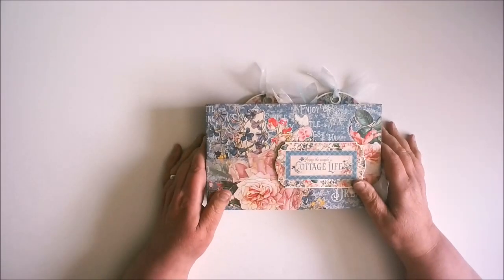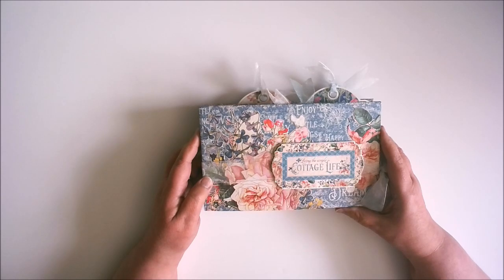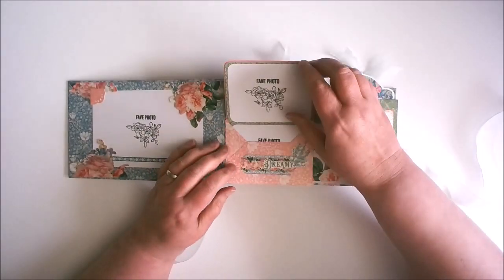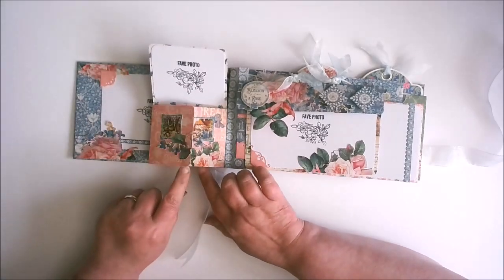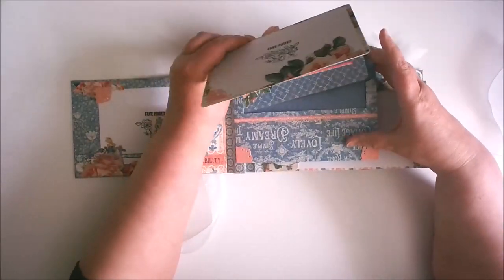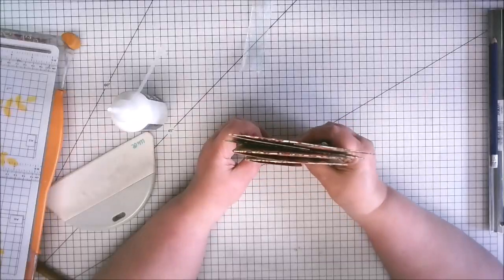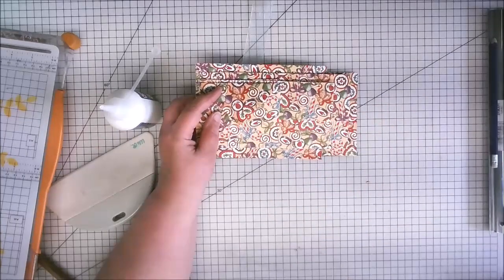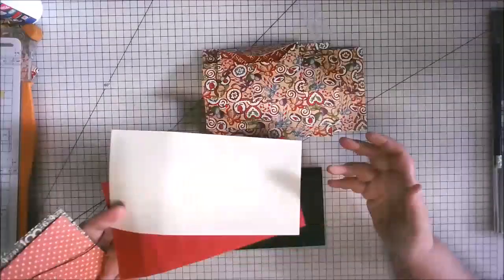UPDATED Envelope Book Tutorial Featuring Cottage Life by Cal Summers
UPDATED Envelope Book Tutorial by  @Cal Summers
Featuring Graphic 45's Cottage Life paper collection

PAGE 4 NOW ADDED!
0:00 - Introduction
1:18:48 - Page 4

"Hey G45ers – I’m so happy to be with you today to tell why I love Cottage Life so much!

I love every G45 collection but there’s something about Cottage Life that reminds me of my grandmother Lily to whom I was very close. The gentle colours and the images of the cottage and its garden just take me right back to a very happy childhood. She crocheted and baked and tended to her garden and my home is now filled with the lace she made for edging bedsheets and towels – my whole guest bedroom is a homage to Lily with bits of her furniture and photos on the wall. I love the feeling of nostalgia and security and I get that same feeling every time I look at Cottage Life. You will see some photos of her and my grandfather Jack in my minibook."

Supply List:
Two x Greyboard A4 1500 micron sheets
Patterned paper - I used 12 x 12 (collection and patterns & solids), 8 x 8, Cottage Life by Graphic 45. Approx 12 sheets 12 x 12
Ribbon - I used approx 50 inches
Four Tags (I used Graphic 45 Regular Tags)